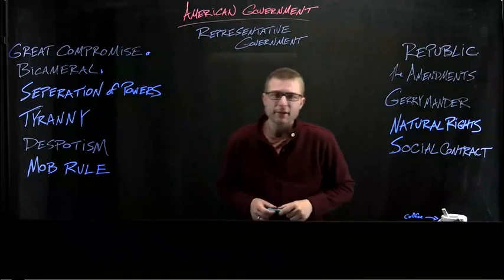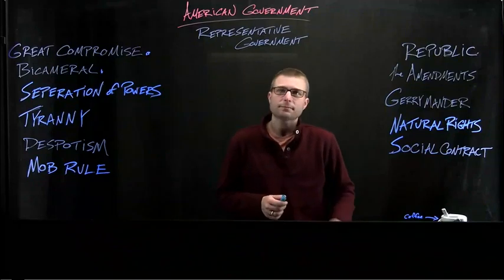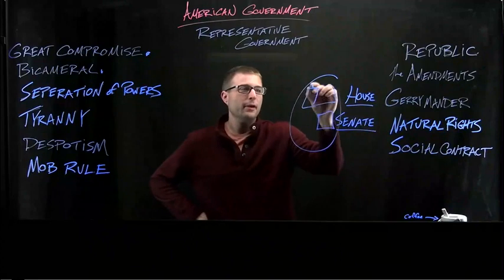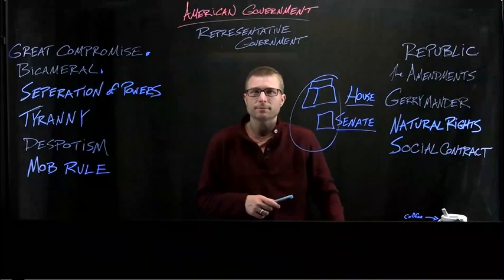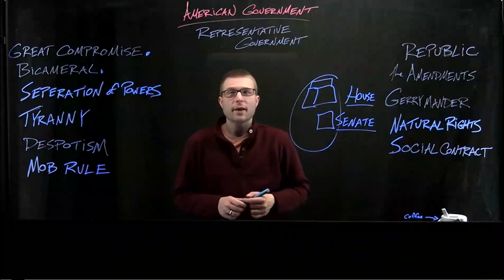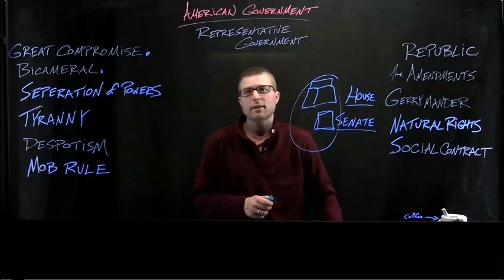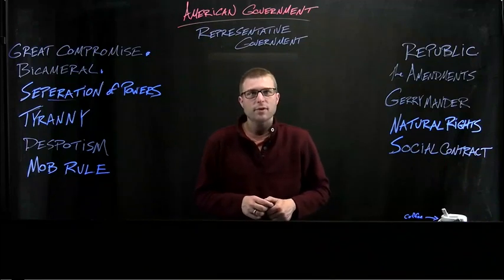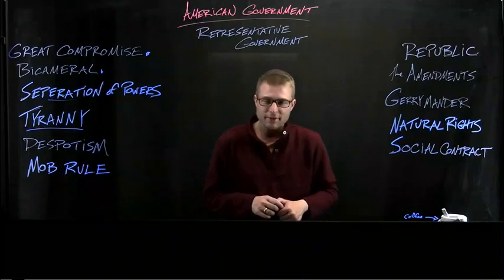American Government - Representative Government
Lectures were built from open lectures prepared by Prof. Thomas Patterson at Harvard University.
Lectures built to support learners reading American Government, 3rd Edition from the Open Stax project at Rice University.